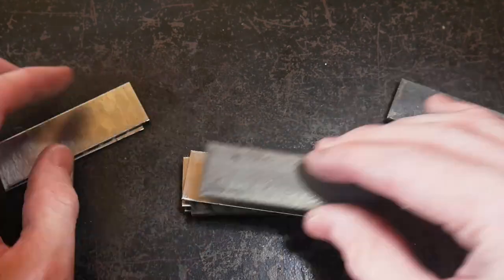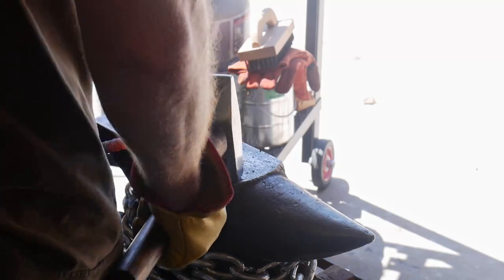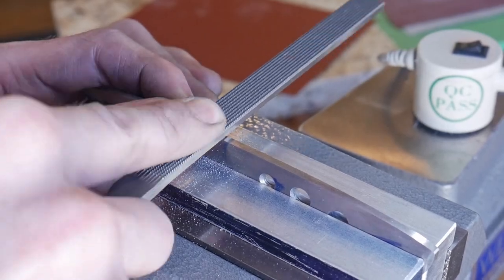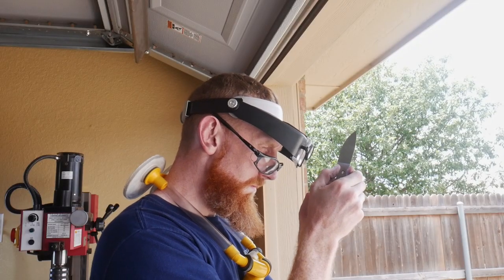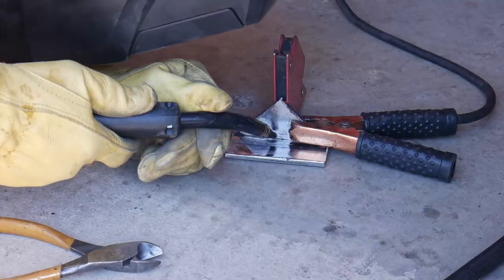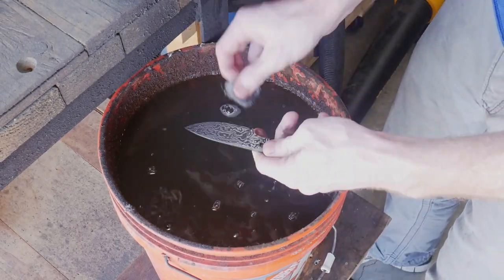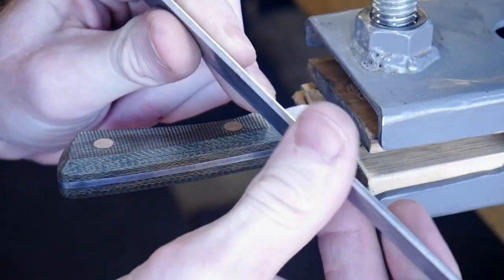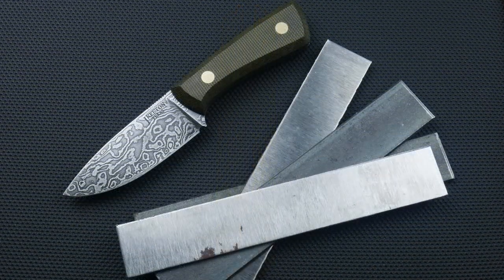Hand Forged Damascus Knife | Knife Making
I think yall are really going to like this build! While hand forging damascus is a challenging task, the end product was well worth the work! Using 1080 and 15N20 I forged out a small 99 layer Damascus EDC knife. This little utility knife would be great for the minimalist due to it's small stature! If yall have any questions about the build please feel free to drop them in the comment section!

🛠Notable Items:
Checkering File
Head magnifier
ACID Enchant
Wilton Pipe Vise
Kant Twist Clamp 1''
Chain Saw File

⚠️My Favorite PPE:
Resp-O-Rator (for beards)
3M Bluetooth Hearing Protection